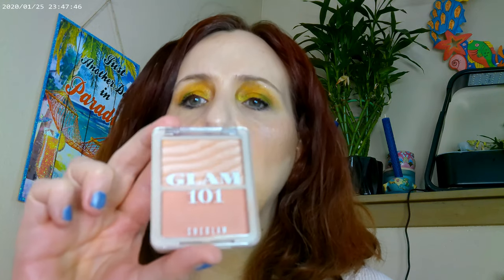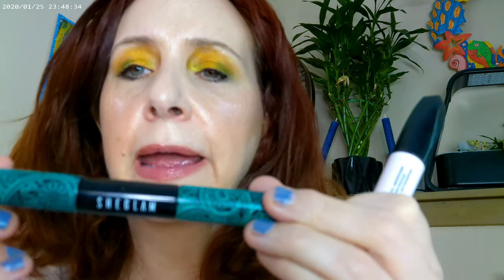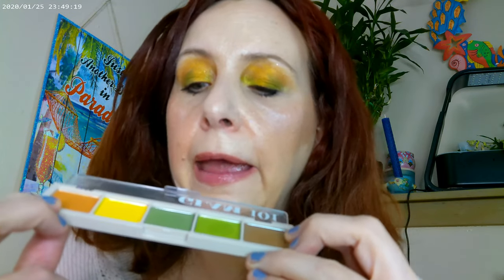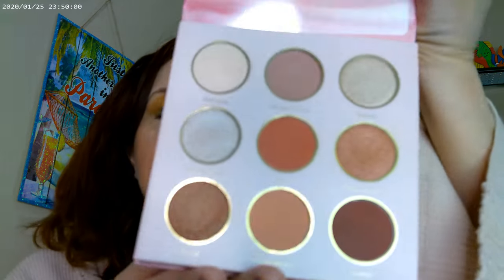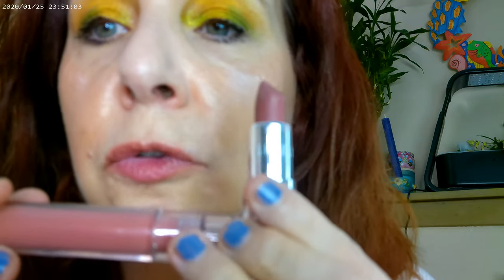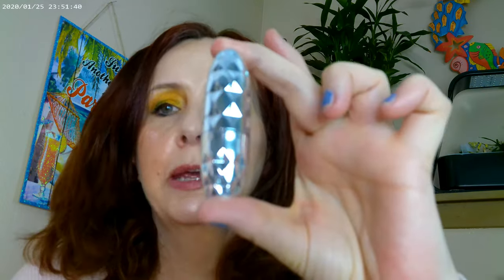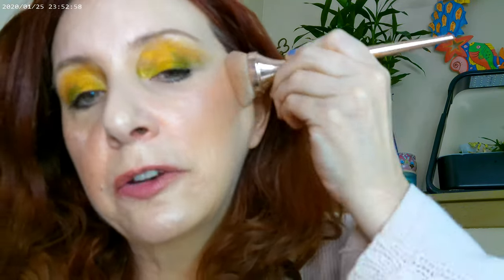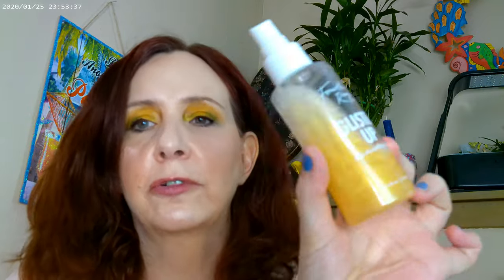Summer SHEGLAM Look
LYS Foundation 3NL, Pretty Fresh Concealer, SHEGLAM Devoted and St Tropez Blush, Loreal Lumi Bronzer 01 ,Colourpop  Highlighter Flexitarian , SHEGLAM Beach Babe Lipstick , SHEGLAM Mascara, NYX Mascara Primer On the Rise, Fourth Ray Beauty Glisten Spray,  NYX Thick It Stick It Brow in Light Ash Brown, , SHEGLAM SO-Sublime and Rose Code Eyeshadow Palette, SHEGLAM Primer,  Fourth Ray Beauty Glisten Spray,  NYX Thick It Stick IT Light Ash Blonde Brow,
Beauty Pie Triple Glow Powder, Revlon Skin Lights Daybreak Highlighter, SOL Bronze Hour Highlighter, Tower 28 Cashew Gloss, SHEGLAM Soft Tan Bronzer